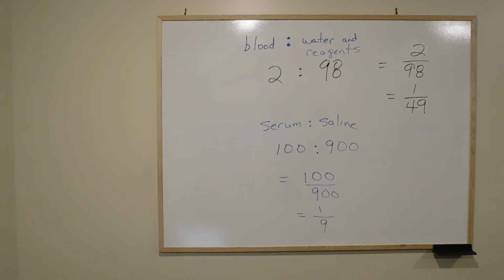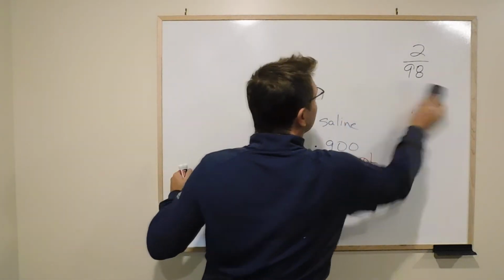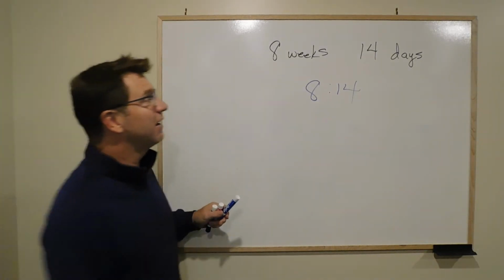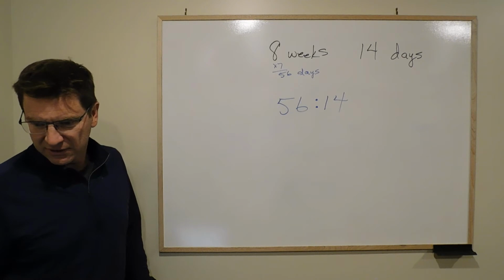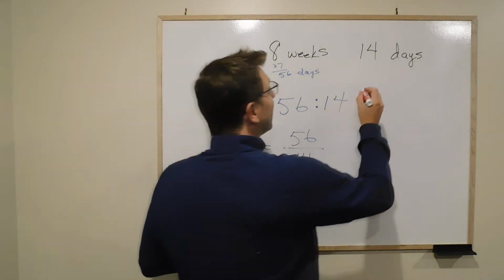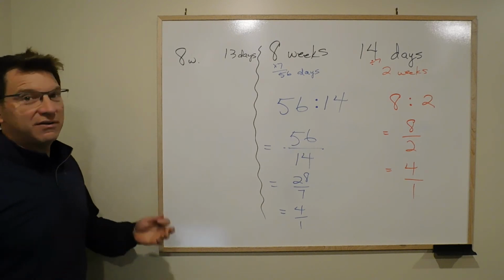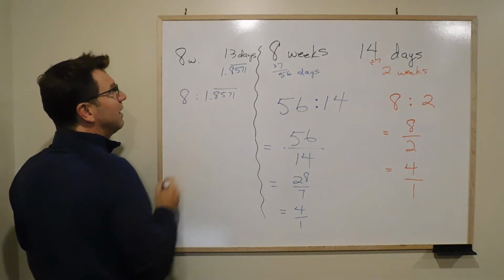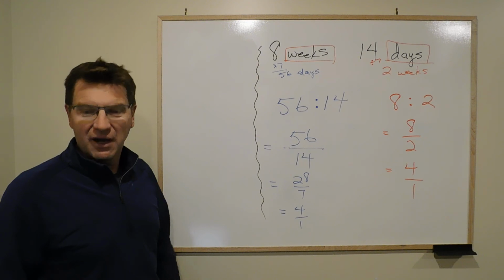Week 3b slide 19